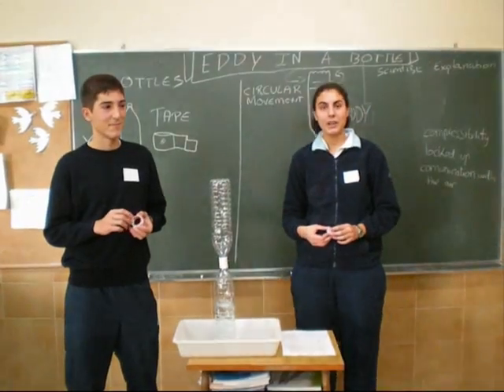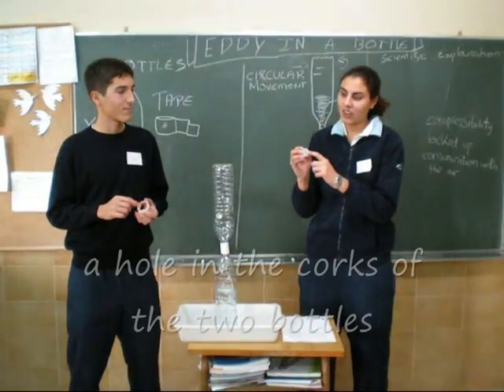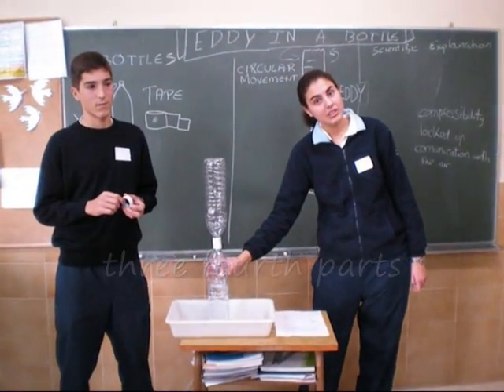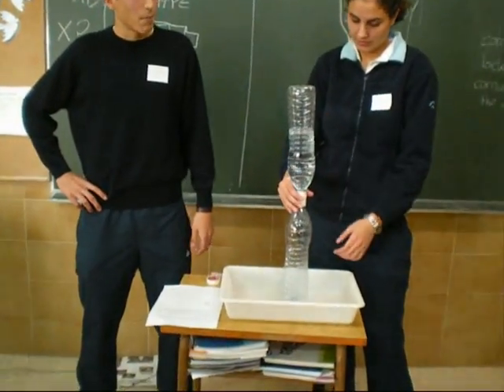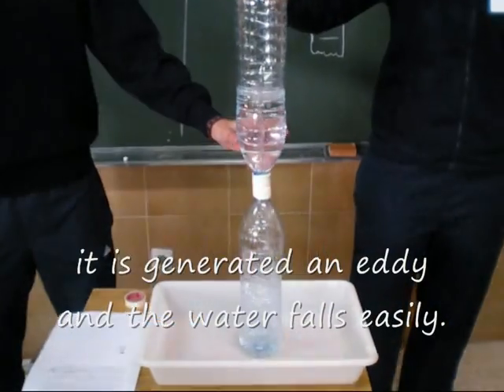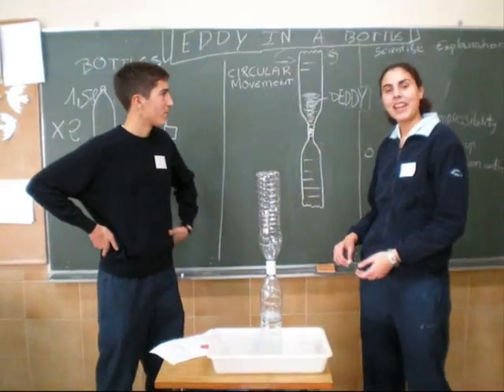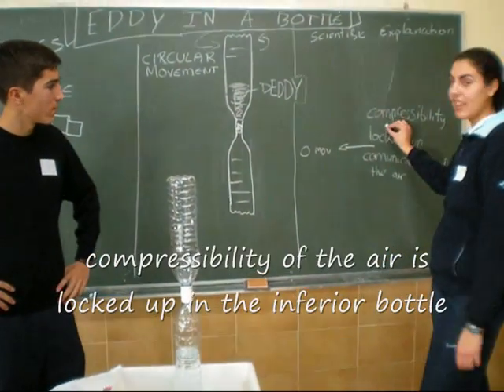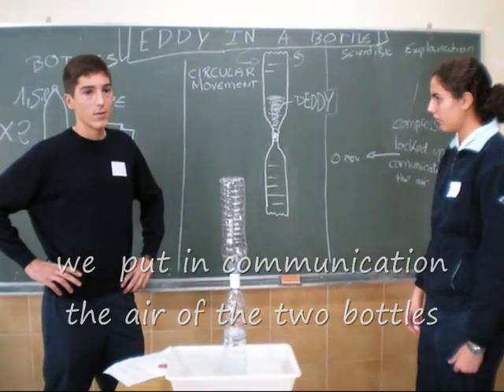An eddy in a bottle